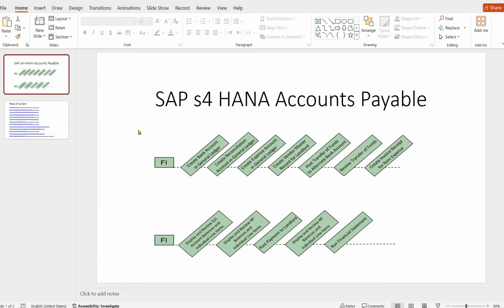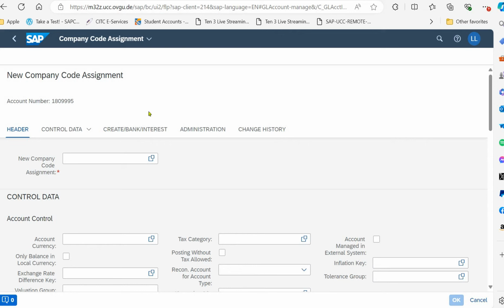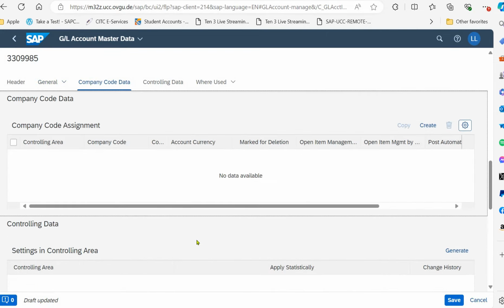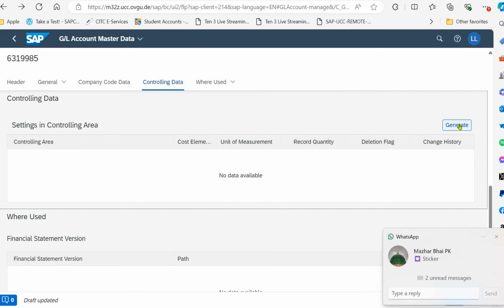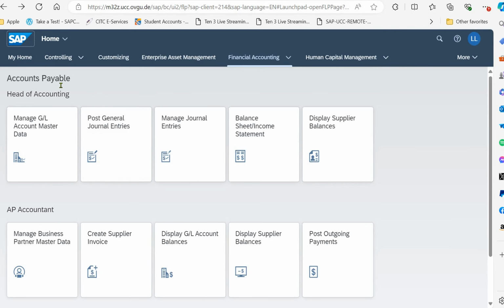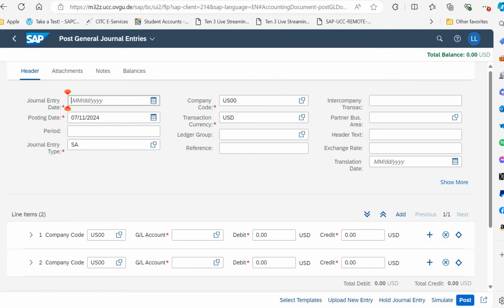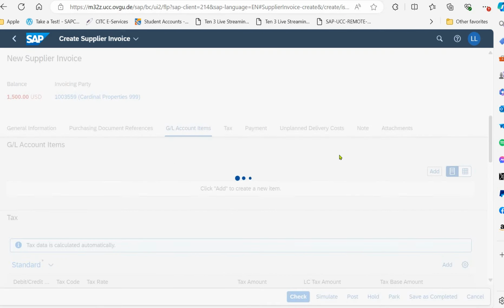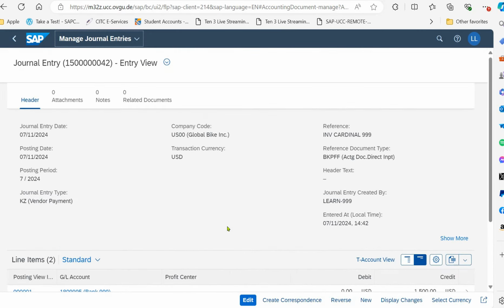SAP S4 HANA Financial Accounting - Accounts Payable